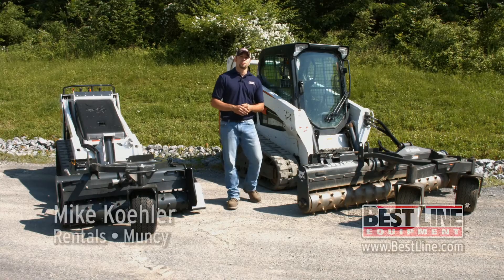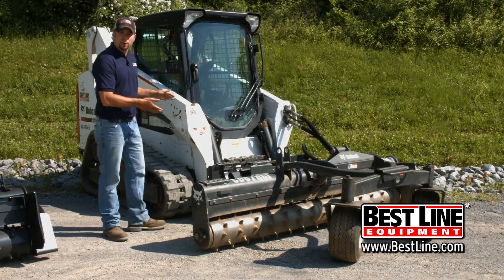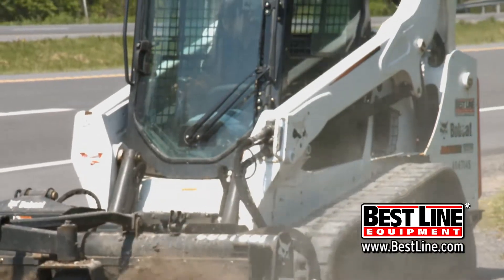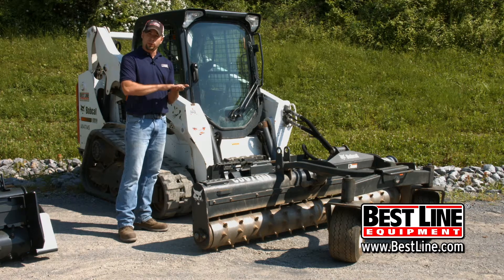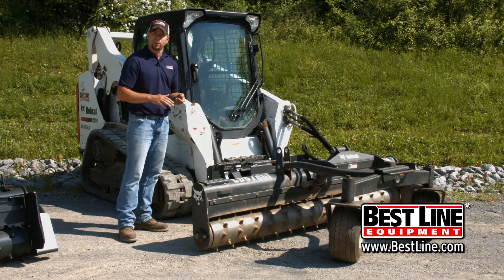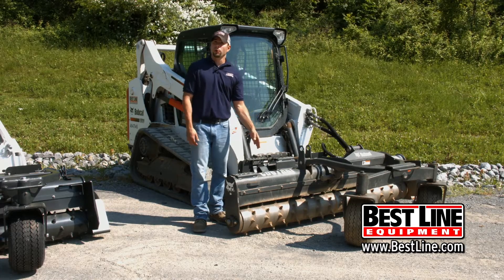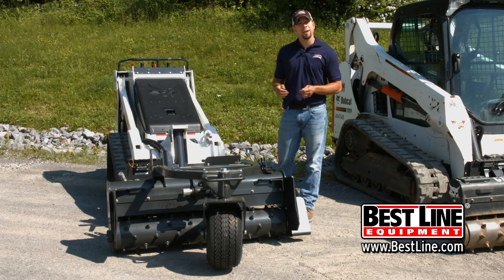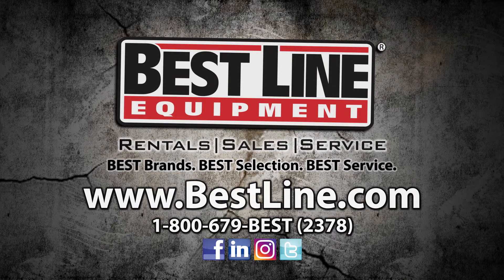Bobcat Soil Conditioner | Soil Prep/Conditioning, Gravel Driveway Restoration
Our expert, Mike Koehler from Muncy, PA gives us a brief demo on how you can restore your gravel driveway in just minutes! Take a look!

This video goes over two different soil conditioner options from Bobcat. Both of these options are great choices for soil conditioning and prep, but they are also both great choices for restoring and regrading a gravel driveway. If you have any questions on either of these Bobcat soil conditioners be sure to give us a call or stop into one of our Best Line Equipment stores.